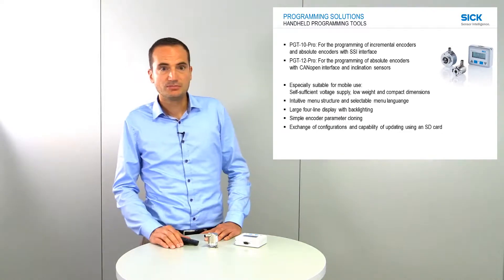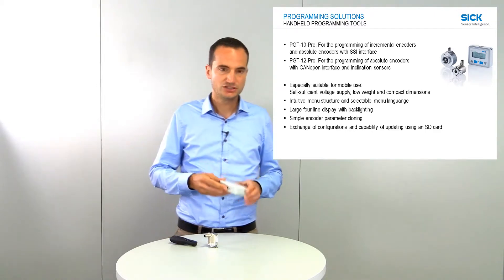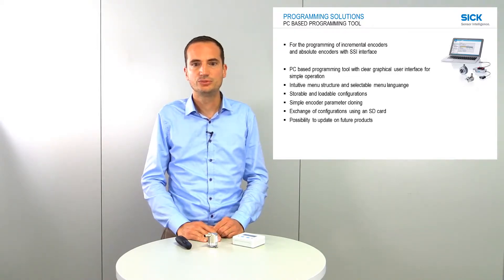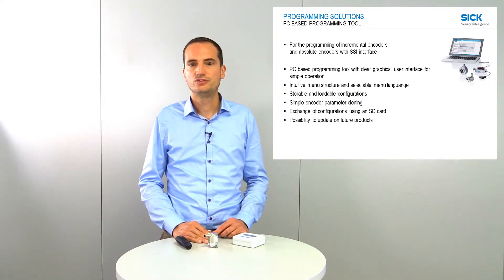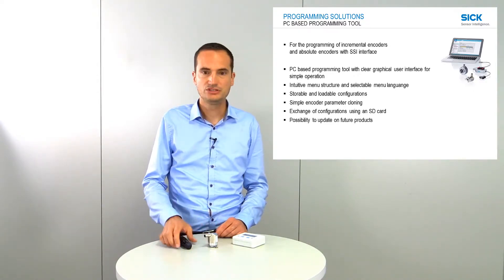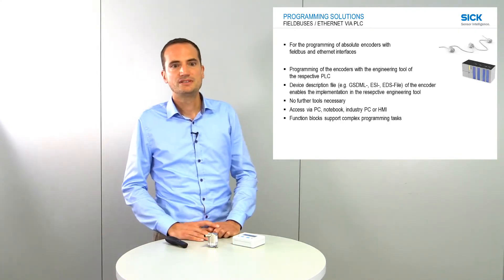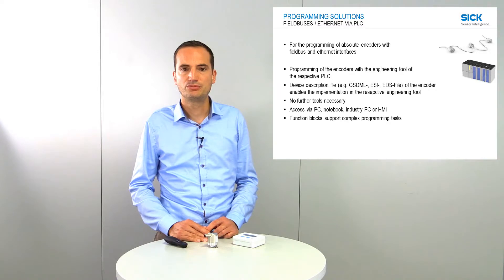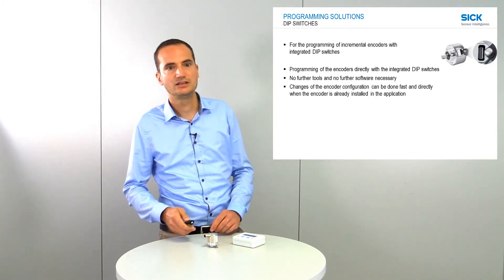Soluções de programação do Encoder SICK (2/14)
Este vídeo fornece uma visão geral sobre as diferentes soluções e ferramentas que podem ser usadas para programar encoders incrementais e absolutos da SICK.